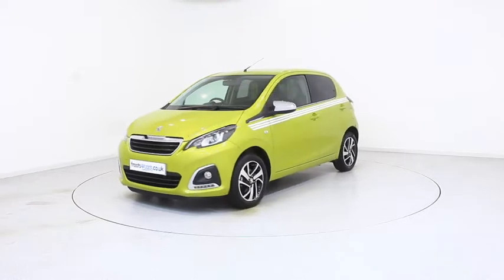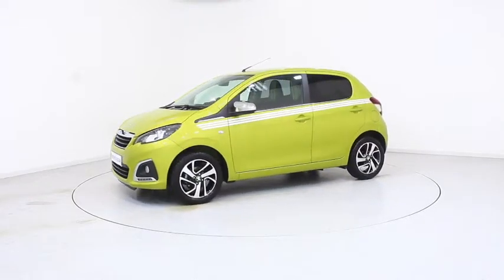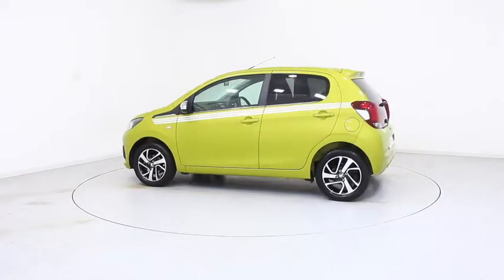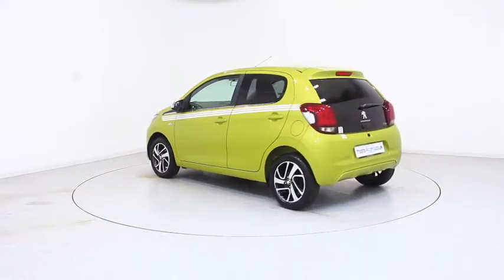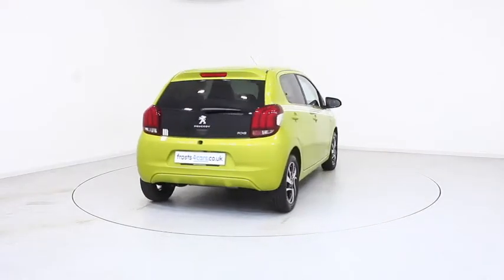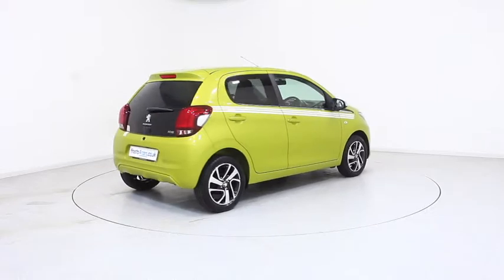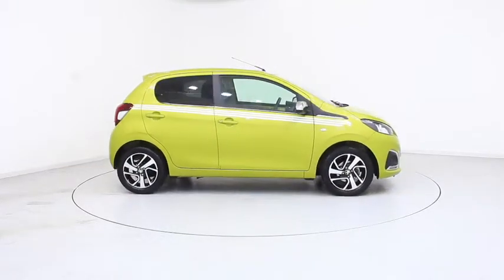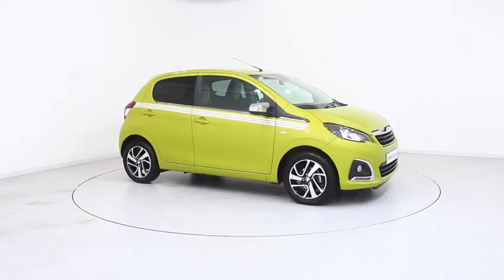Used Peugeot 108 | Stock ID: 42266 | Frosts Cars Chichester and Shoreham by Sea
Peugeot 108 5dr 1.0i Collection *Climate Control Bluetooth Alloys Rear Parking Camera Low Mileage +*

For more information or to reserve this car online for a fully refundable £100 deposit,

 Manual                    Petrol    Green Fizz

Key features include:
    Climate Control
    DAB Digital Radio
    Alloys
    Electric Windows
    Electric Mirrors
    Mirror Link And Apple Car Play
    Touch Screen Colour Monitor
    Rear View Parking Camera
    Automatic Lighting Control
    Body Coloured Bumpers
    Chrome Mirrors
    Multi Function Trip Computer
    USB Connectivity
    Auxiliary Audio Input
    Space Saver Spare Wheel
    Electronic Stability Programme (ESP)
    Folding Split Rear Seats
    Height Adjustable Drivers Seat
    ABS
    Tinted Windows
    Very Rare Vehicle With This Mileage
    This Vehicle Is Either Multiple Driver And / Or Ex Fleet

Ask our dedicated sales consultants about our tailored finance option.
Anytime, anywhere, on Mobile | Tablet | Desktop

Mileage on cars may vary due to test drives.  Please check before you commit to purchase.